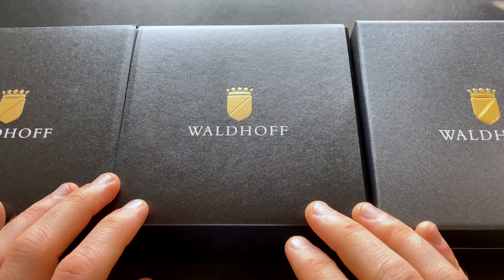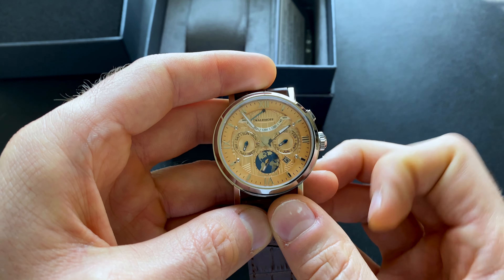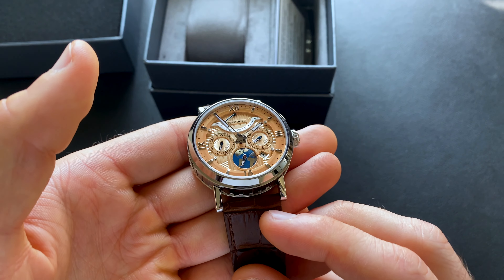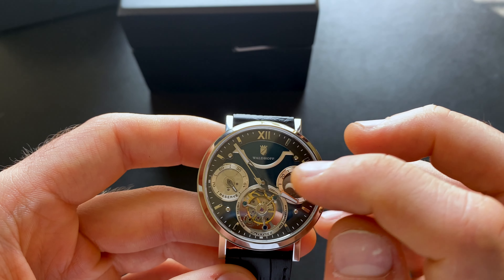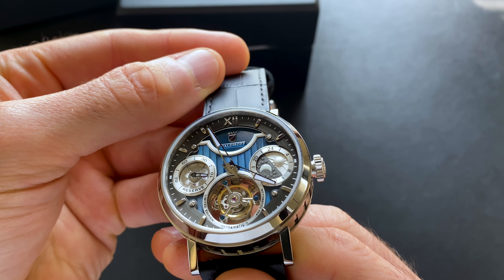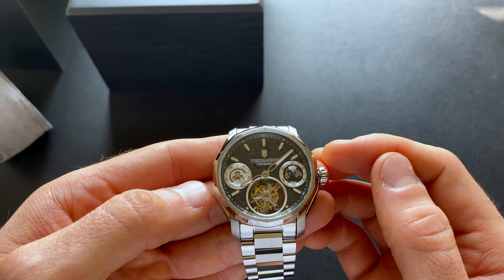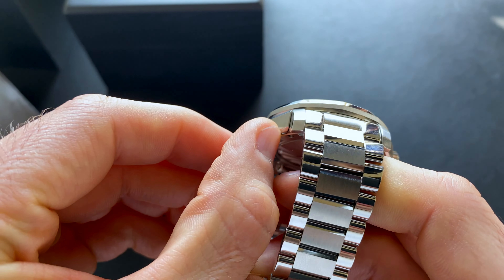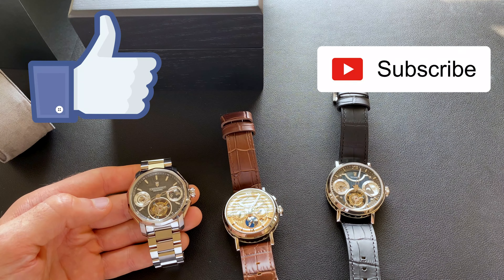German Microbrand, Waldhoff, Triple Unboxing: Multimatic II, Ultramatic II & Continental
Triple unboxing of three watches coming to the channel very soon!

Ritche Canvas Strap - Many colors and sizes

Waldhoff sent in these watches to the channel for review. I did not receive compensation for filming this review. The statements contained within are only my opinion.